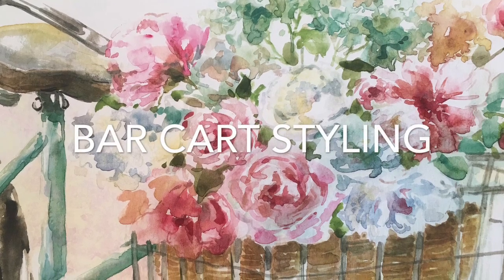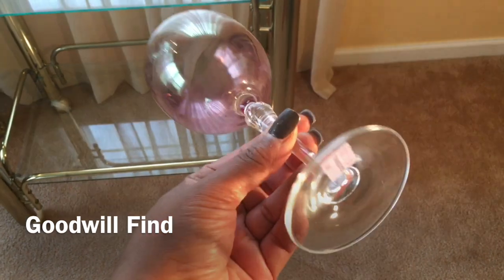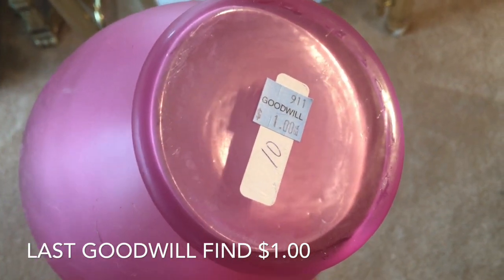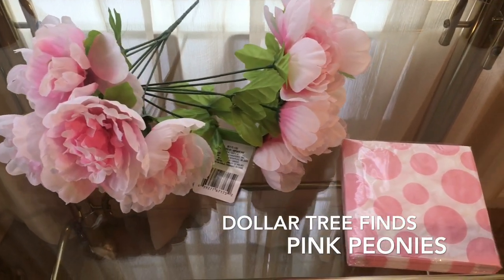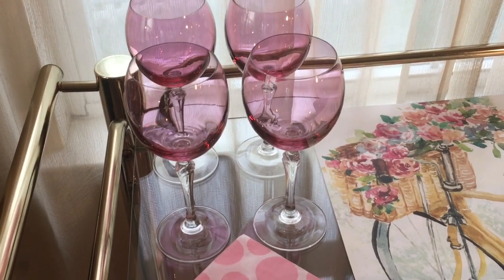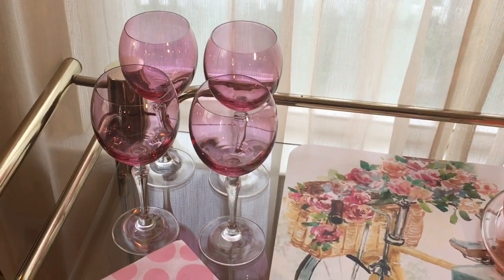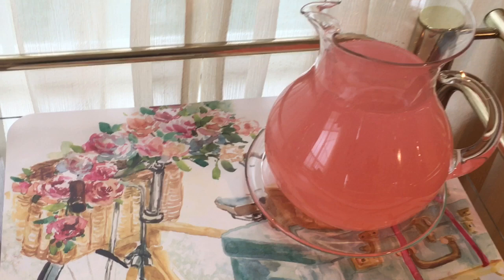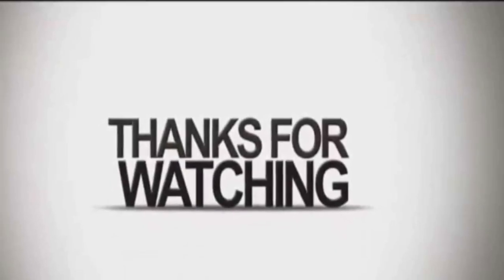Bar Cart Styling Inspired by a Placemat!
Hey guys it's Elle here! Popping on real quick to share with you how I Styled my Bar Cart which was Inspired by a $1.88 cent placemat from Walmart and  using items from Goodwill (of course) and Dollar Tree. I thrifted these beautiful Pink glasses and came across a beautiful reversible placemat at Walmart and had to style my Bar Cart before Fall took over. Hope you enjoy this video :) ~Elle